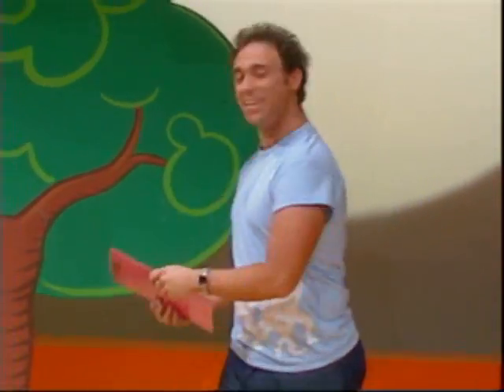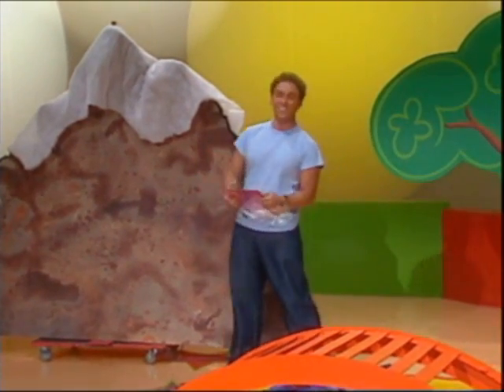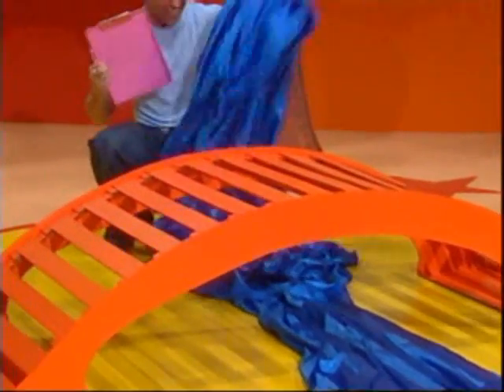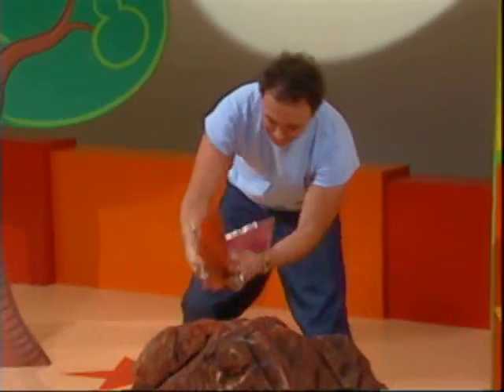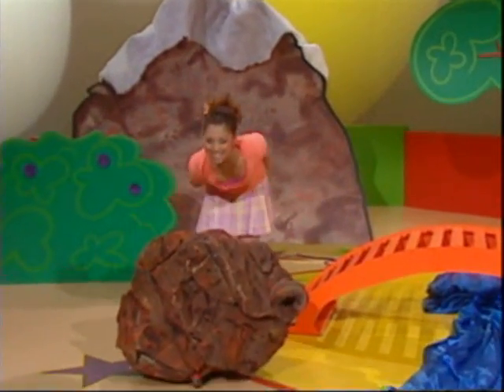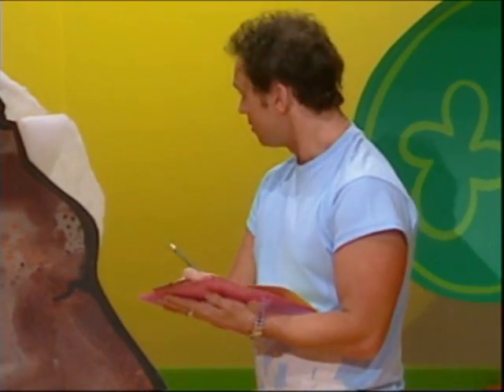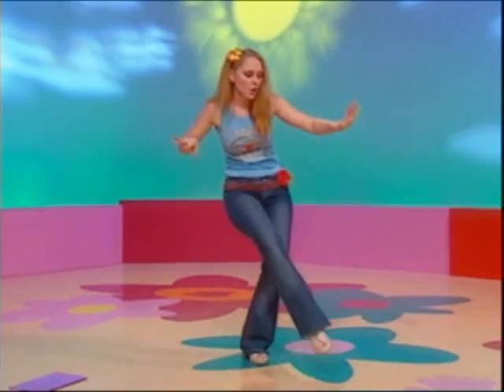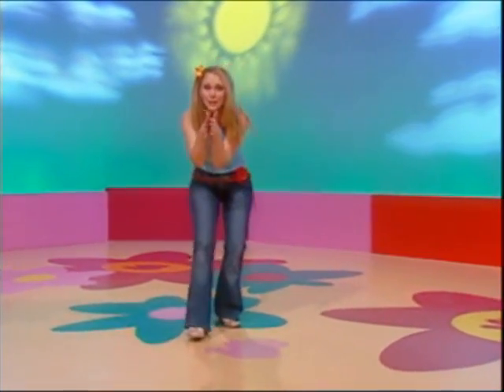Hi-5 Movie Part 4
for more Hi-5 Videos
type " 1234hi5 " on
the search box.

hi5 hi-5 hi 5

Hi-5 Movie... Give time to upload..